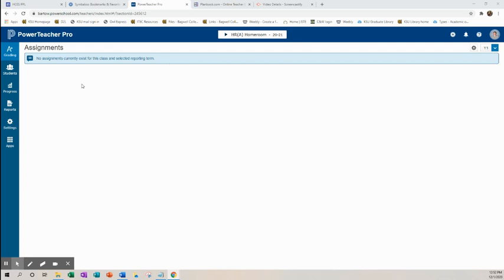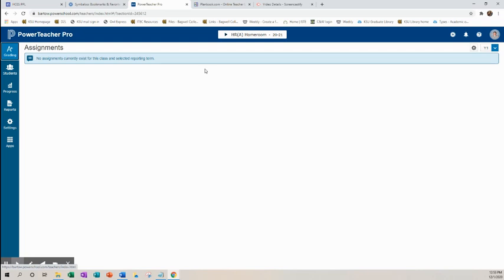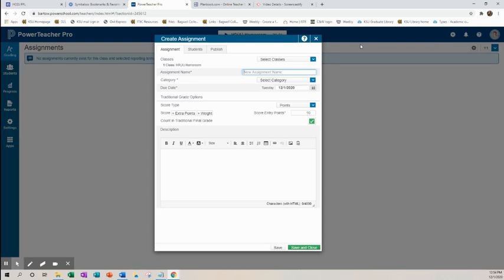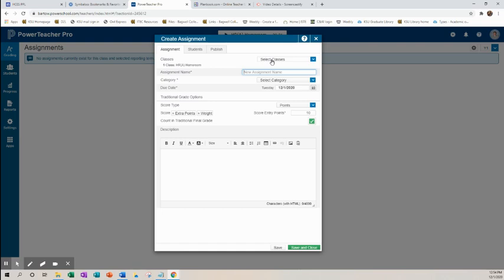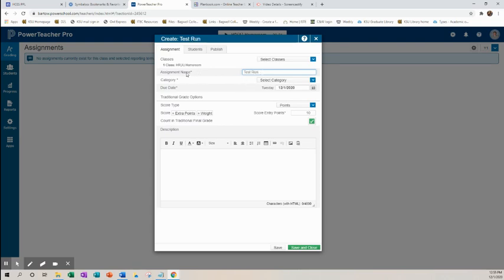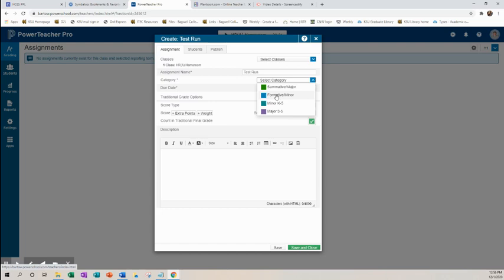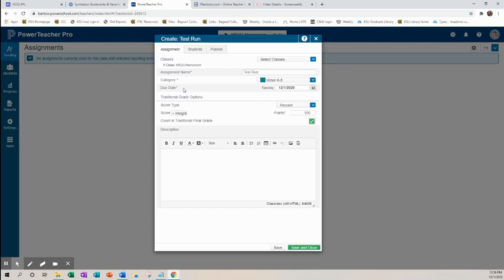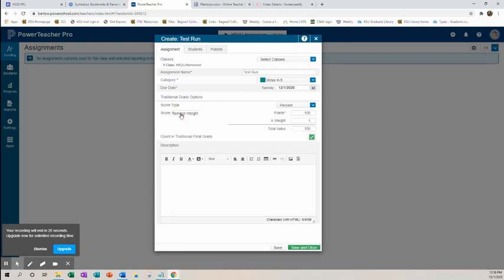Creating an Assignment